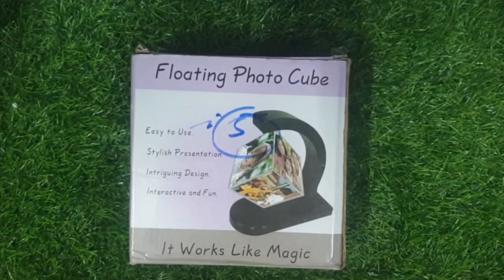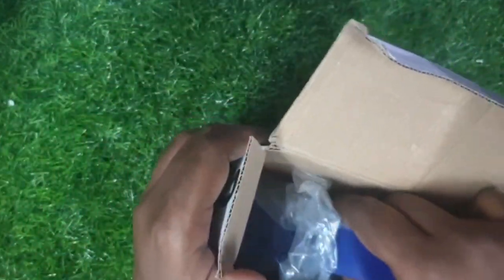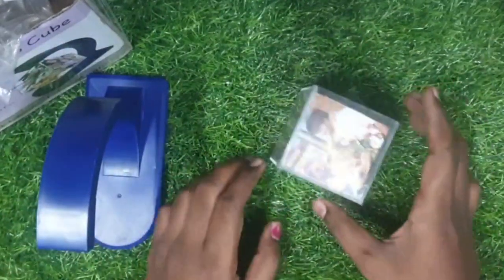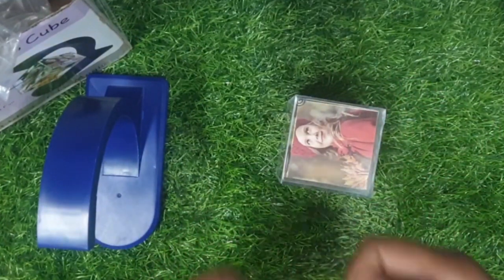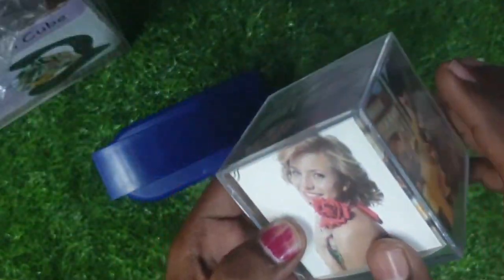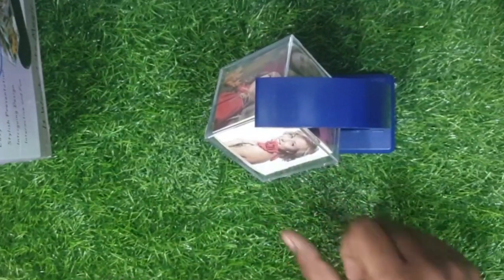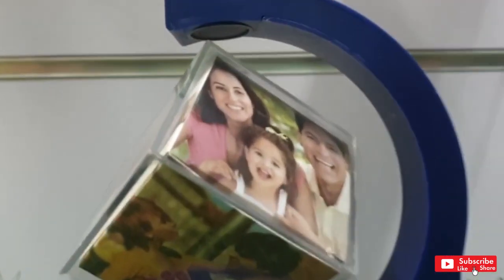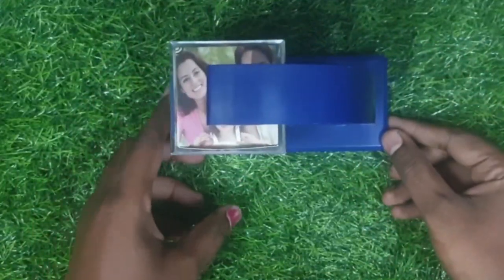Best and easy way to make Flooting cube ||Customized Magic Photo cube with 6photos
Best Video of making Customized Magic Photo Floating Cube
Magnetic photo Cube
Floating cube , Rotating cube
Skyland Creators
Madanapalle